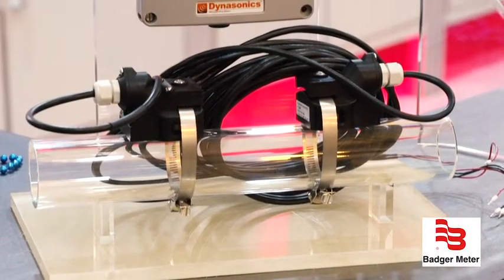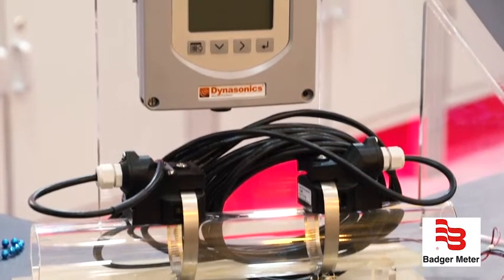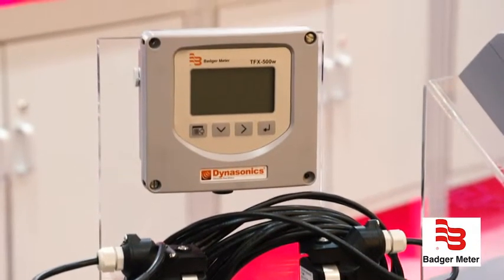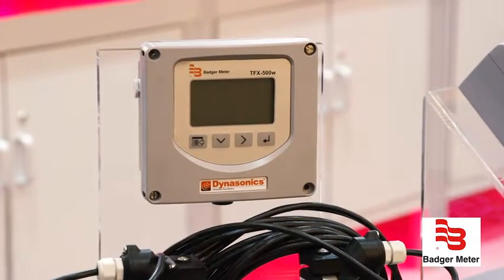In-Booth Interview Ultrasonic Clamp-on Water Metering Technology & AquaCUE Flow Measurement Manager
WEFTEC 2018 Interview with World Water Magazine.

Learn more about how the Dynasonics® TFX-500w Ultrasonic "clamp-on" Flow Meter works with the AquaCUE® software. The AquaCUE® Flow Measurement Manager is an intuitive software suite that enables greater visibility and control over water resources when combined with cellular endpoints.

Badger Meter is a global provider of industry leading water solutions encompassing flow measurement, quality and other system parameters. These offerings provide our customers with the data and analytics essential to optimize their operations and contribute to the sustainable use and protection of the world’s most precious resource.